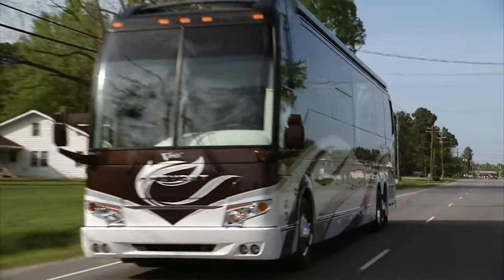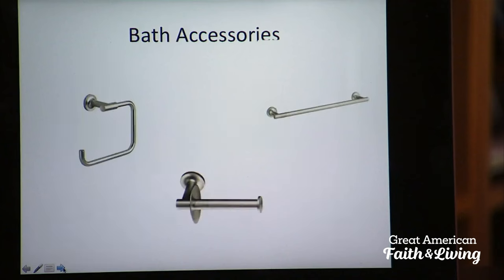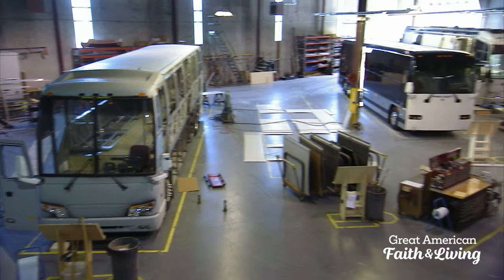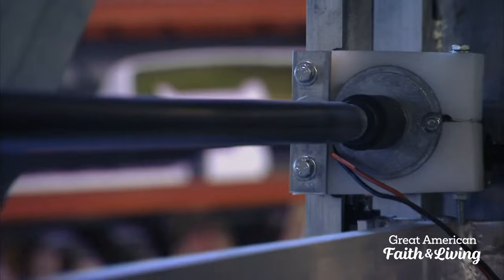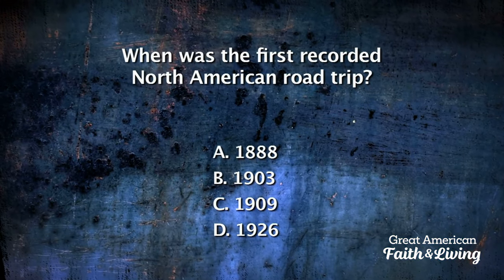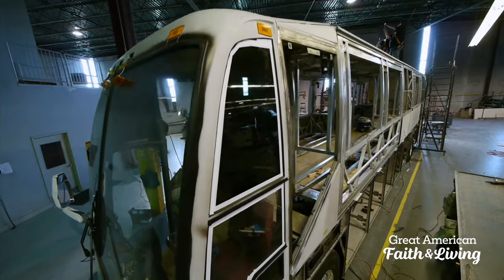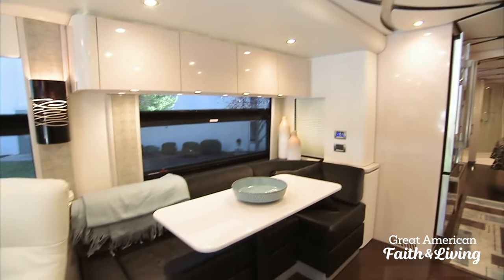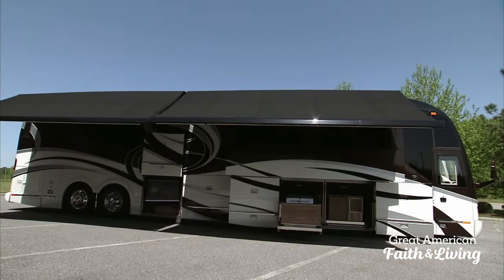RV Nation | Season 1 | Episode 6 | Adventure on Wheels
RV Nation watches as a RV is fitted with some of the most luxurious features around for a stylish family.